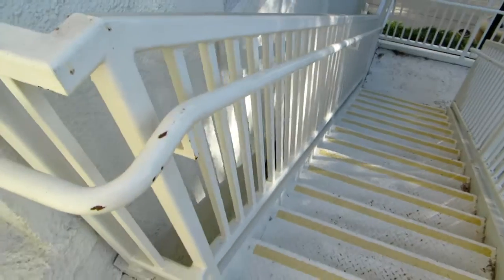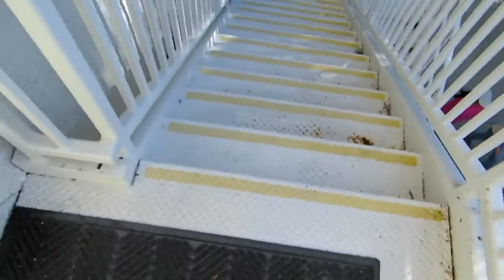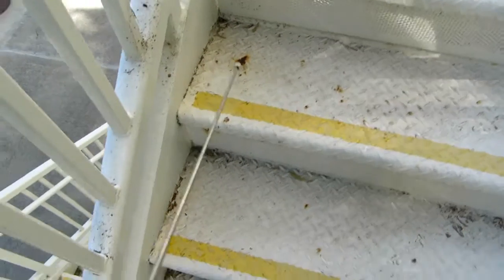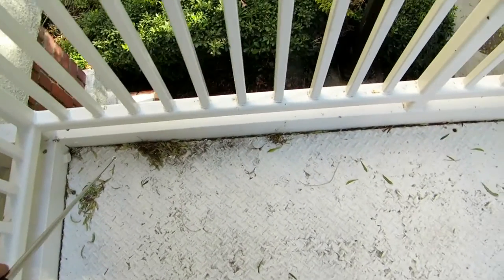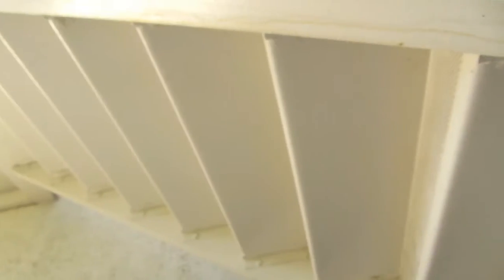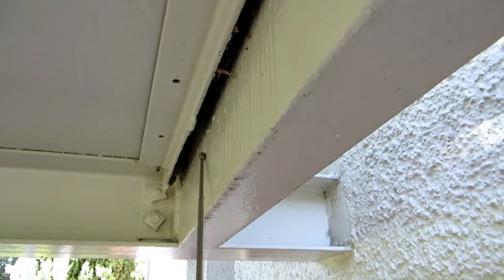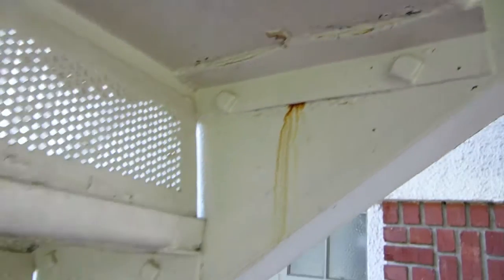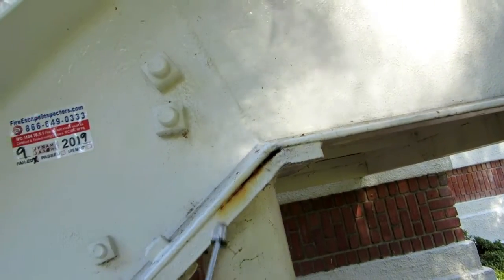Fire Escape Repairs and Inspections Santa Clara CA